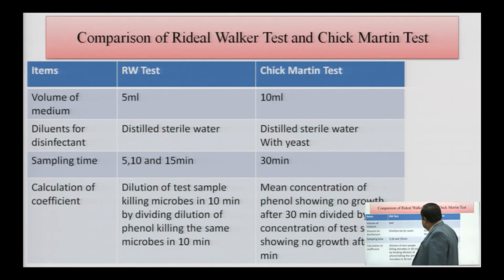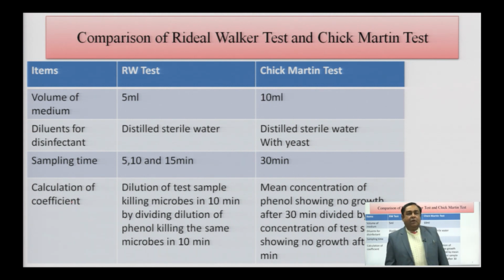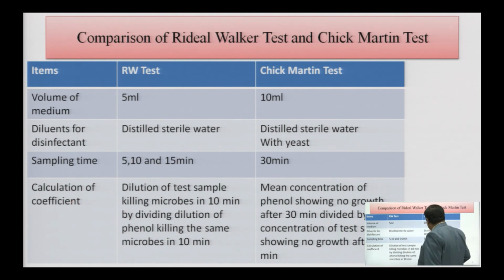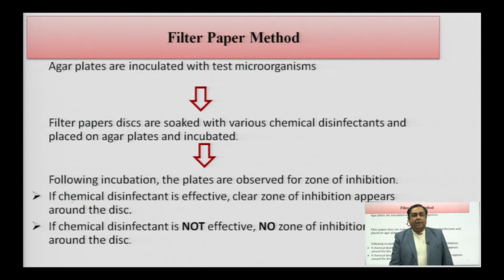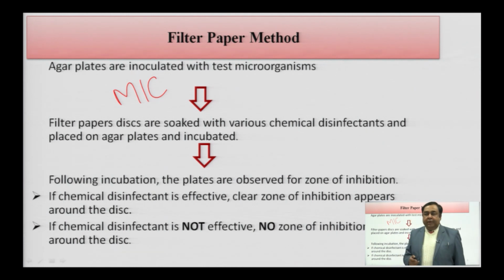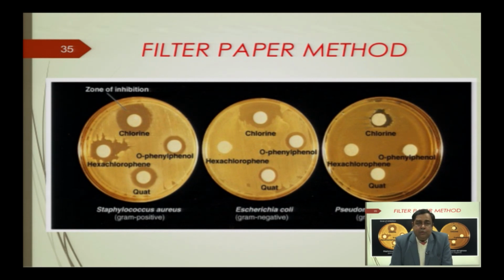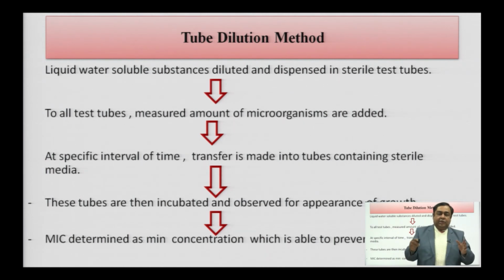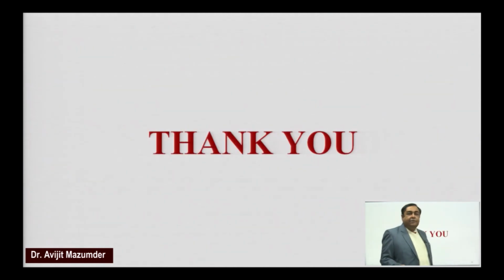Pharmaceutical Microbiology | Chick Martin Test Evaluation of Bacteriostatic and Bactericida l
Pharmaceutical Microbiology | Chick Martin Test Evaluation of Bacteriostatic and Bactericidal Agents |